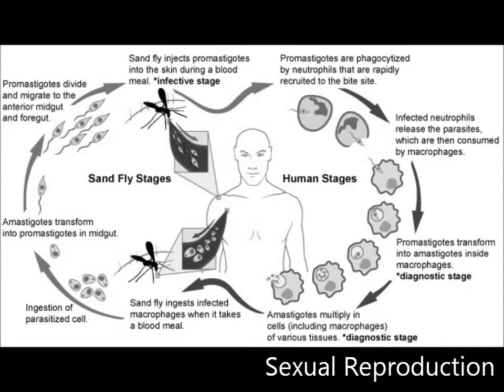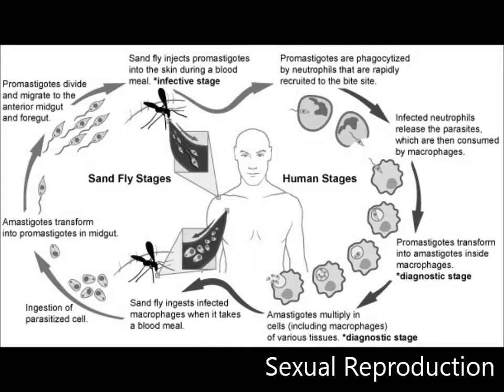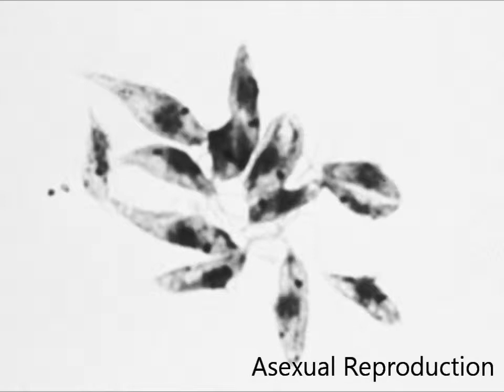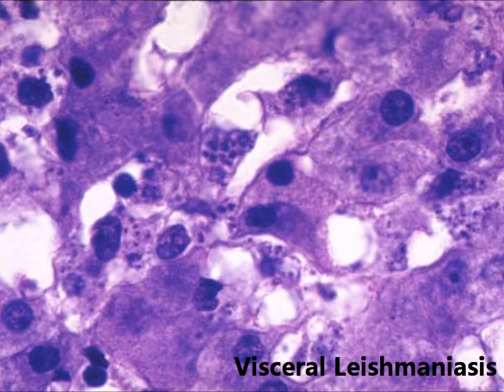SeaVuria: Leishmaniasis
A multimedia project for the 2012 Student Bio Expo by Elana Whorton, Natasha Flitz, and Tony Preston.  This video is a brief walkthrough for Leishmaniasis explaining the: Diagnosis, Definition, Reproduction, and Cases, with a short clip of the Infectious Disease Research Institute (IDRI).